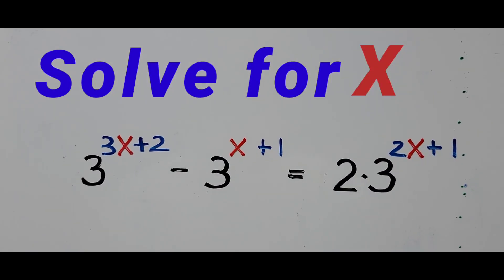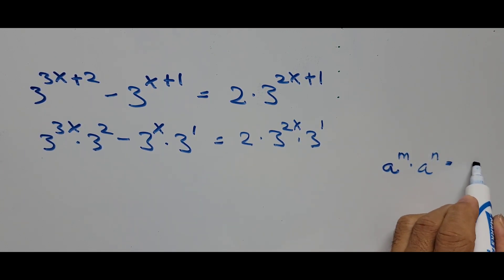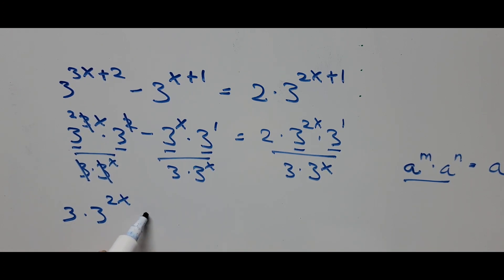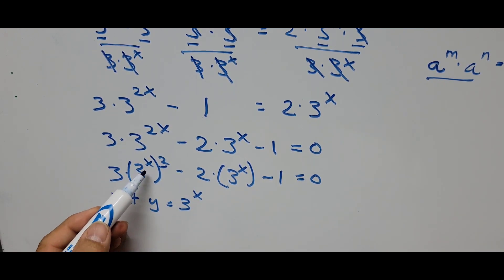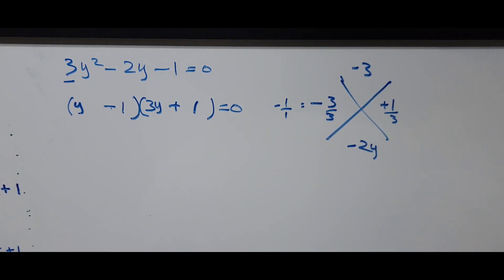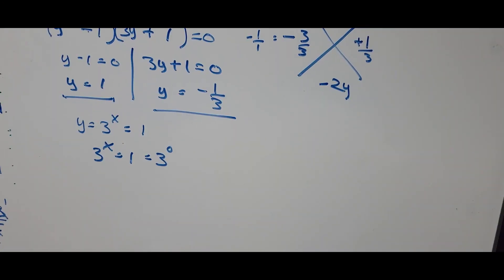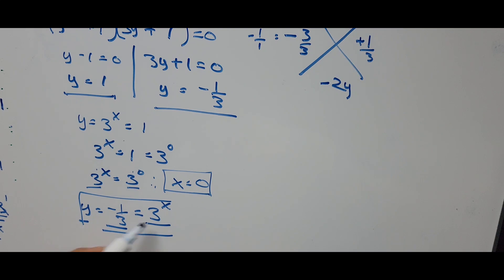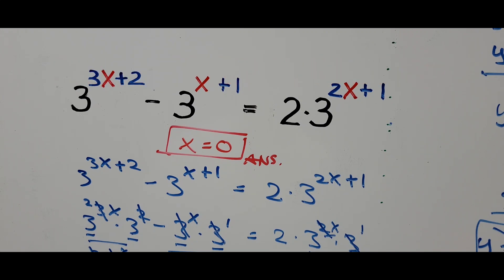Solving Exponential Equation